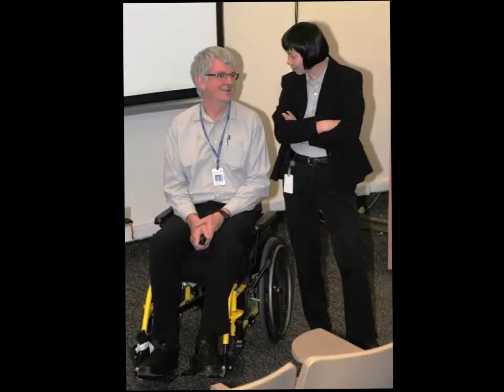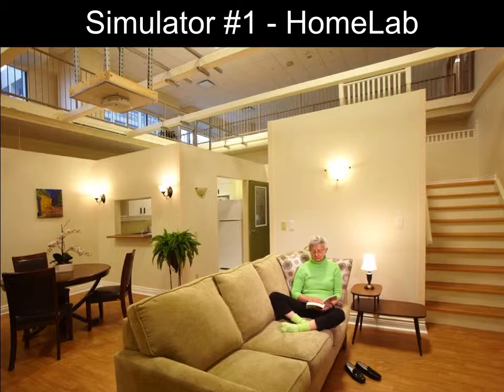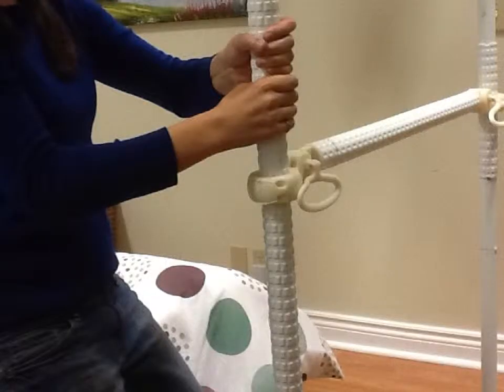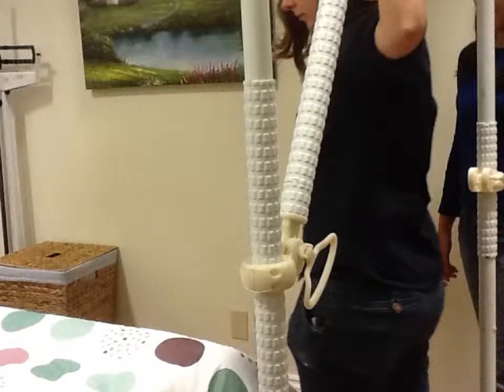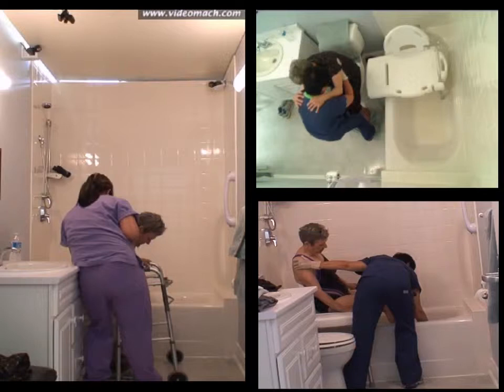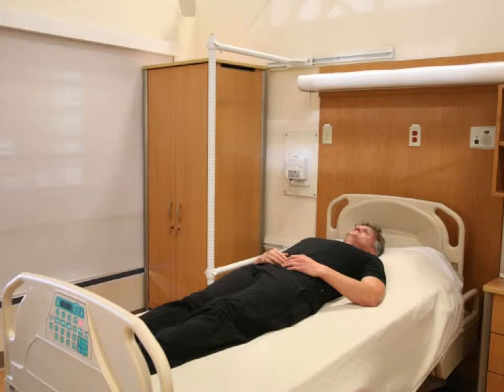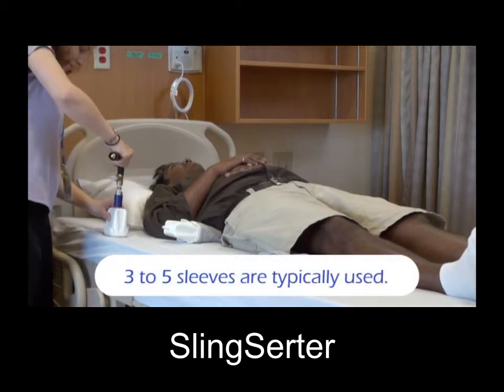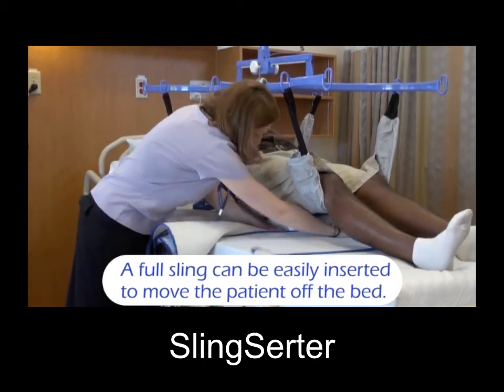Professor Geoff Fernie - Toronto Rehabilitation Institute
Keynote presentation from the CATCH launch event